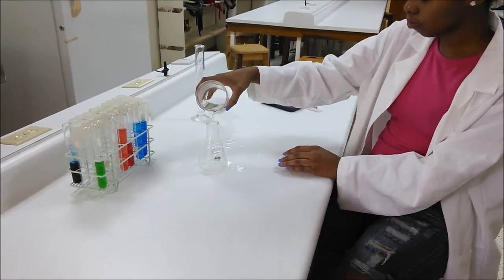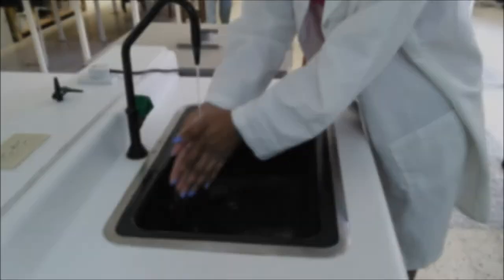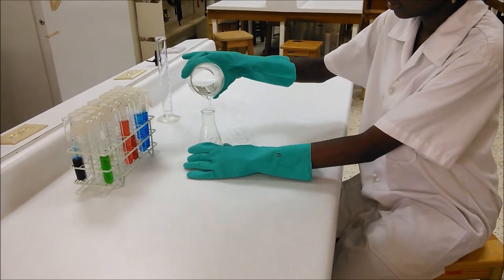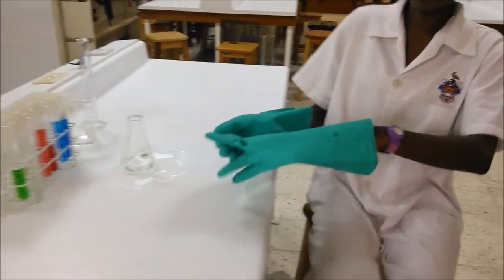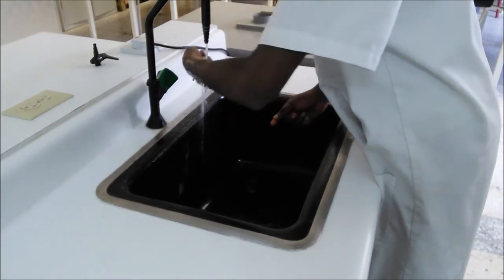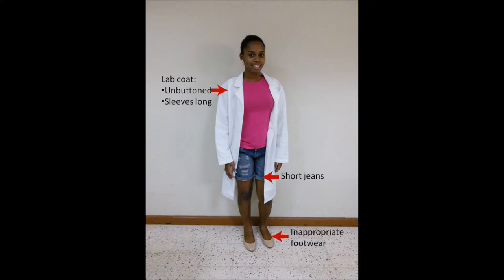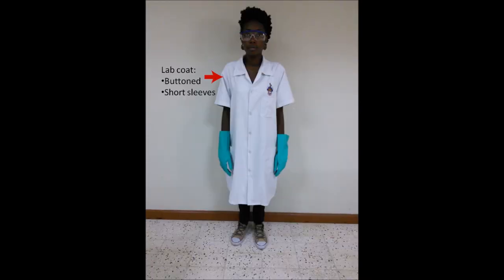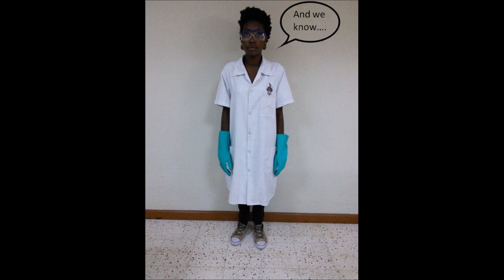BIOL2401 Health and Lab Safety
Acids are very corrosive. They may, depending on the concentration, cause severe burns and irritation to the skin, eyes and even the respiratory tract.

Protective clothing, shoes, glasses and gloves should be worn. Proper techniques should also be used to prevent hazardous accidents from affecting one's health.

DO:
Dress accordingly: closed lab coat, moderate sleeve length, gloves, protective eye wear, covered shoes, long pants, hair held back.
Quickly put affected area under running water for 15 minutes.
Alert lab instructor of major spills or follow proper cleaning procedures.

DON'T:
Spread chemicals on table or other surfaces in an attempt to clean it with hands, or on your person or lab coat.
Ignore small spills; it may be still be harmful.

Group Members:
Hannah Coutain
Kimmoy Tulloch
Jamiel Kong